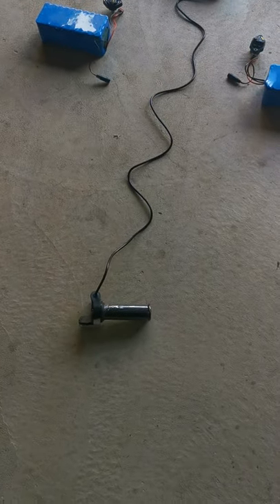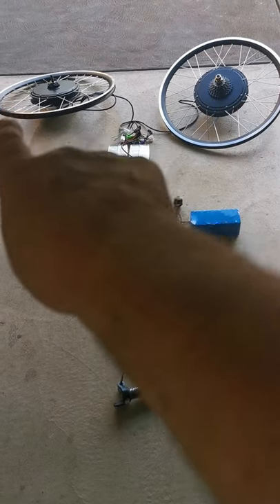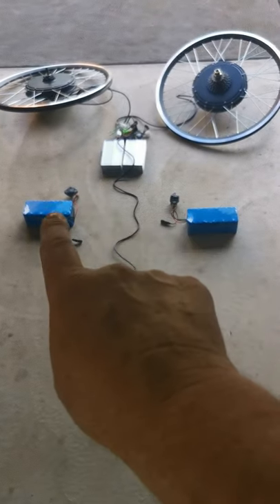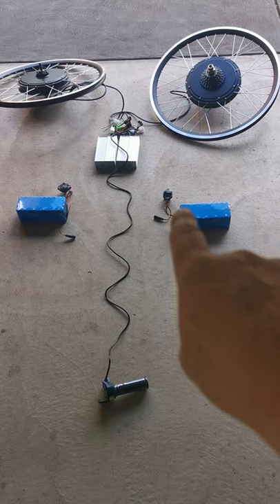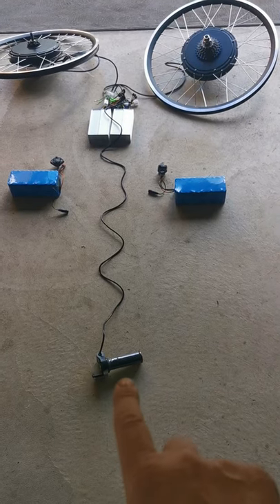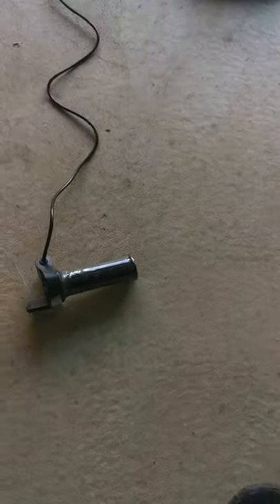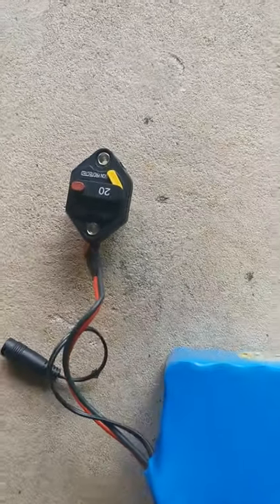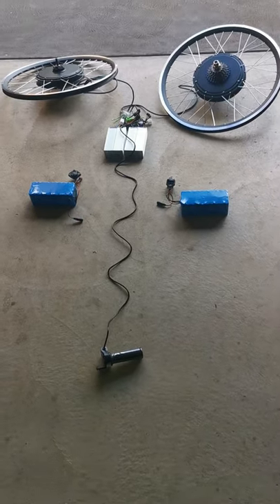Ebike dual wheel setup with one throttle